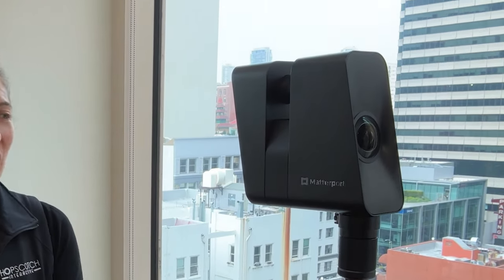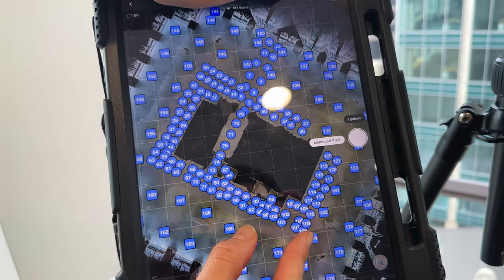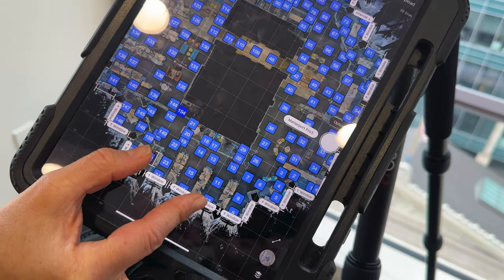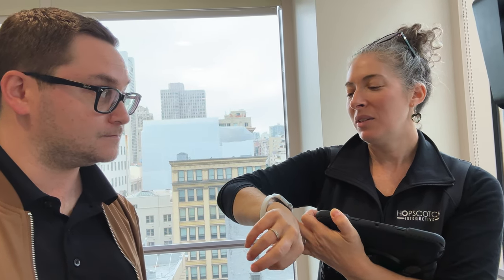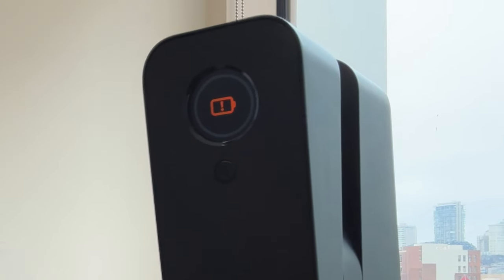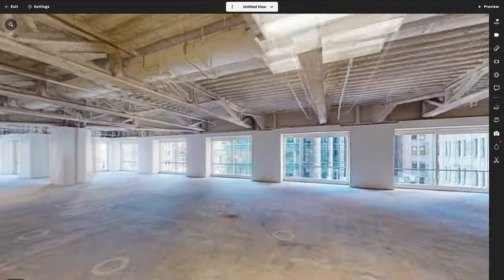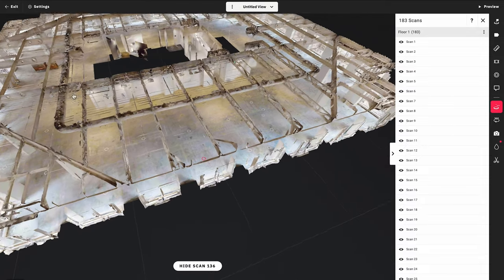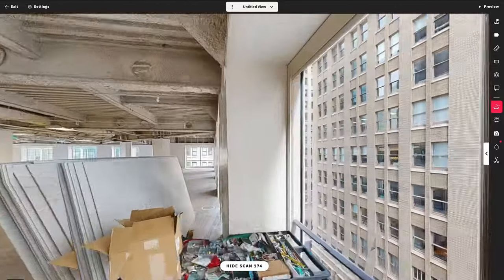Matterport PRO 3 VS. PRO 2 (What sold us)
Kevin and Emily recently had a commercial office shoot in San Francisco shooting back to back full floor plates with the Matterport Pro2 and the Matterport Pro3. They were completely surprised at how much they learned about the pros and cons of each system after scanning only two floors with the new camera.

Definitely watch this video if you are ever planning to scan large commercial spaces, this is a real world example that will illustrate just what you need to know about using one vs. the other on a large commercial space. We will be back with a review of residential in the near future!

Supfives iPad Case w/Apple Pencil holder:

Pro2 (bundle)

Thank you @Stephen Lerch for editing & support
Thank you @DanSmigrod for providing us with the SRT file for subtitles!